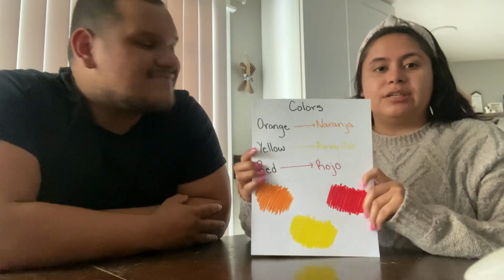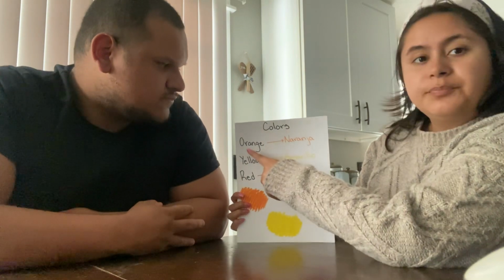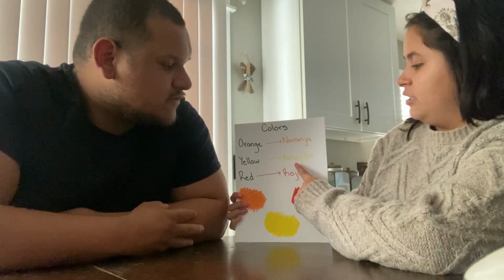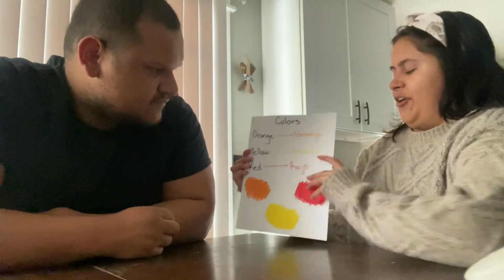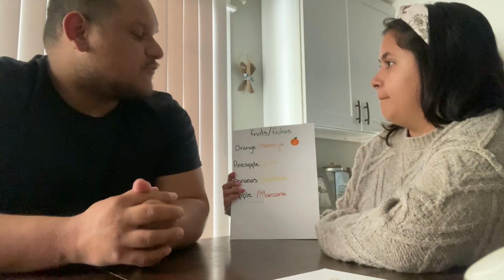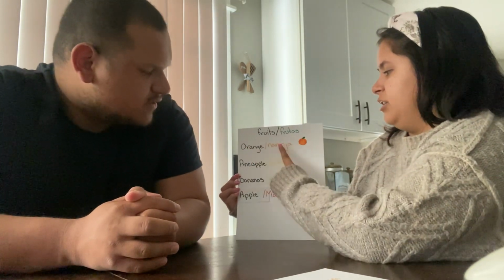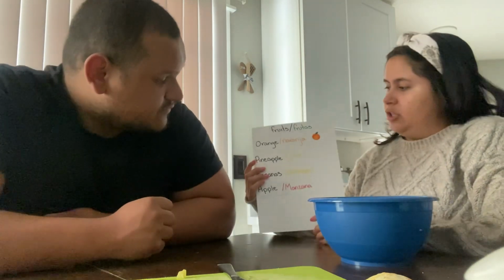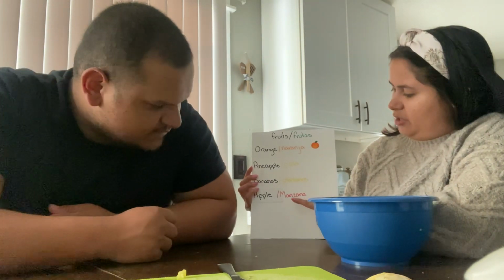Learning Assessment #5: Teaching Practice Demonstration 2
Catherine Campos